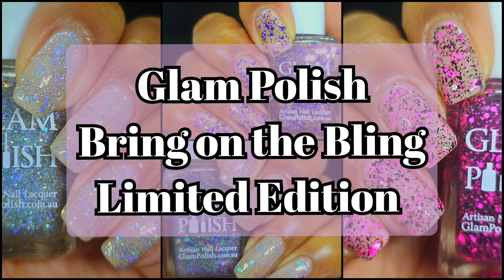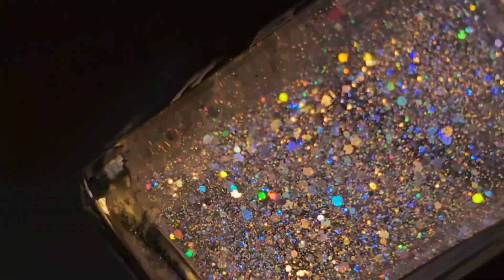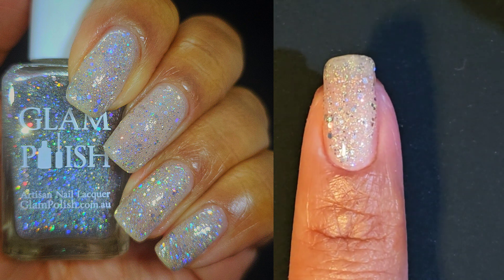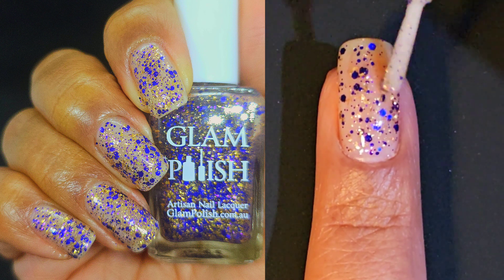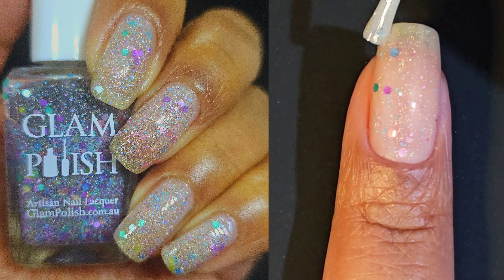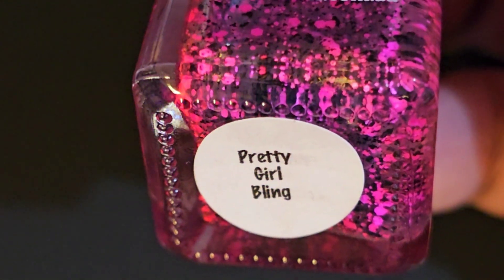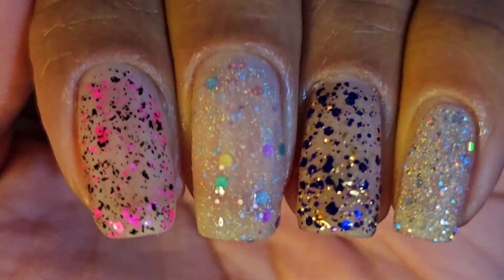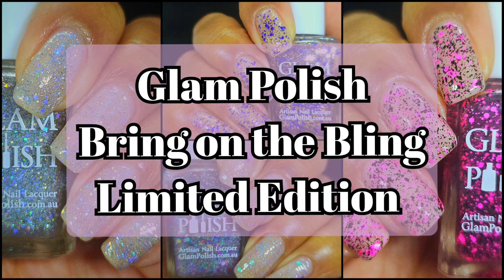Glam Polish Bring on the Bling Limited Edition *PR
*PR* Today I have some swatches from a new collection from, Glam Polish! I hope you all enjoy this video as much as I enjoyed making it. If you are part of mynailfam thank you so much for sharing your precious time with me!

ISO older Glam Polish releases? Maybe I can help

Also catch up with me on Amazon and see what made it to my storefront

Bring on the Bling - Limited Edition

Check it out!!! Now you can save 10% with my code MANICENTRIC at Beyond Polish and so don’t forget to use it when you go shopping!!!

Other fun videos to check out:
Polish Pick Up: